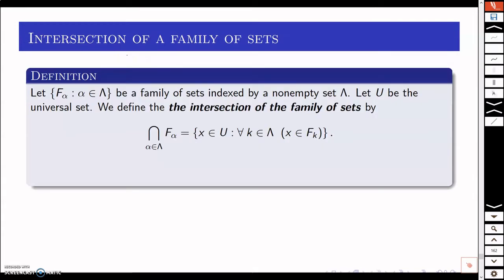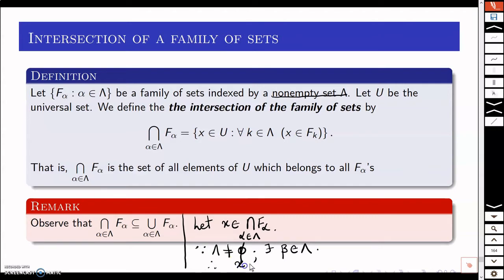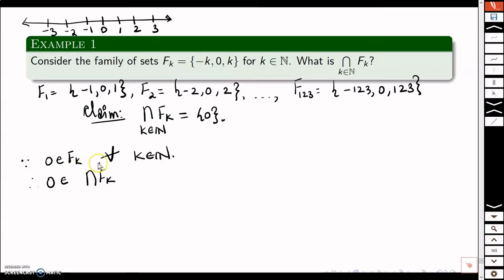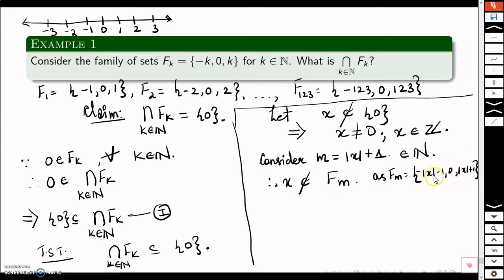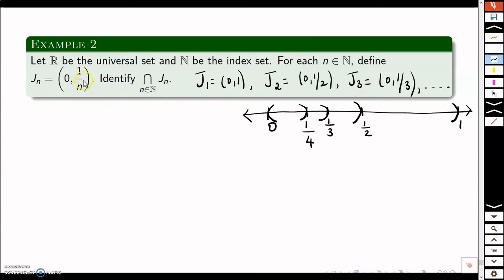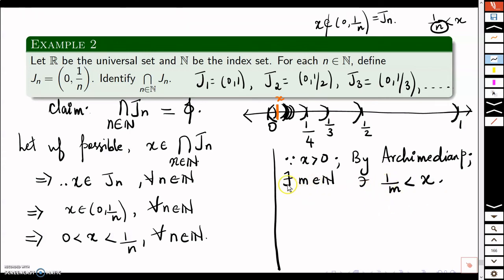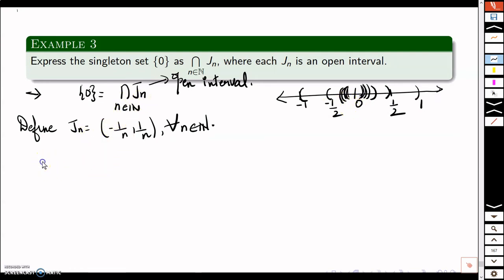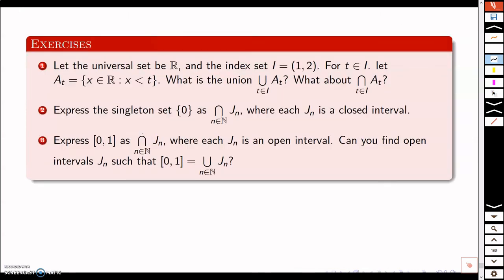Sets || Part 3[b] || Intersection of Family of Sets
In this video, i have discussed  Intersection of Family of Sets.

Reference: A foundation course in mathematics,  Ajit kumar S kumaresan and bhabha kumar sarma.